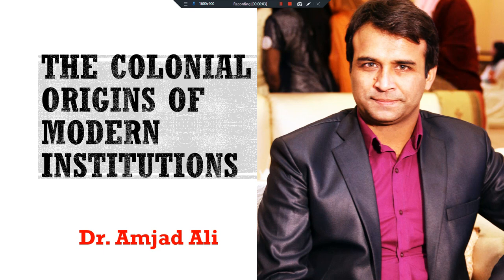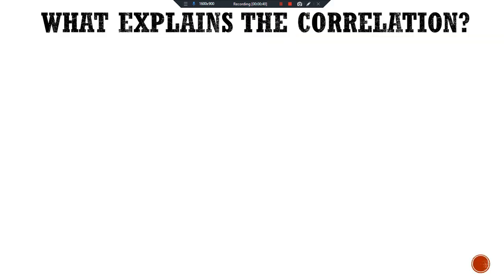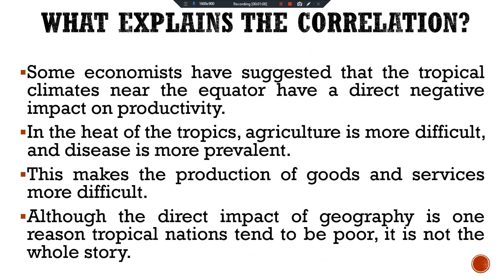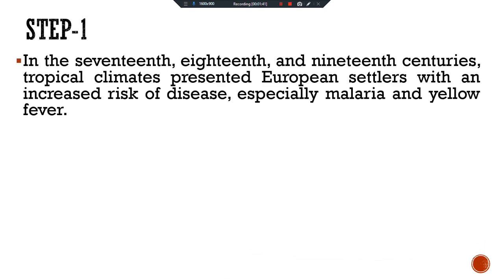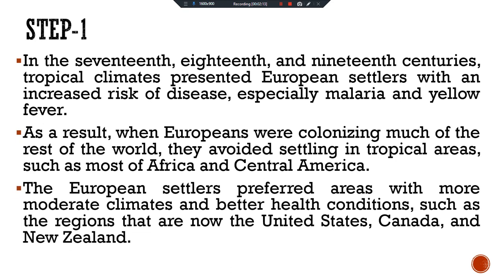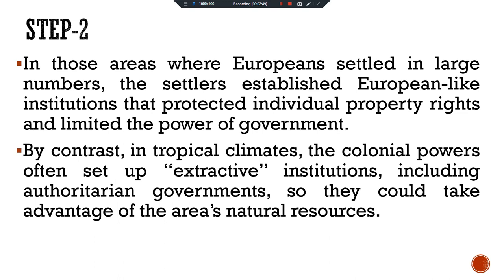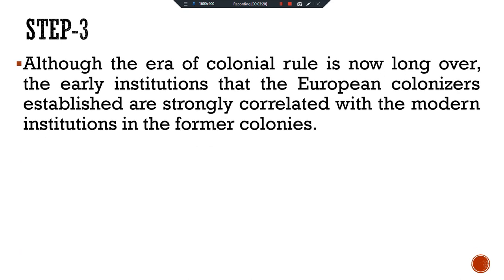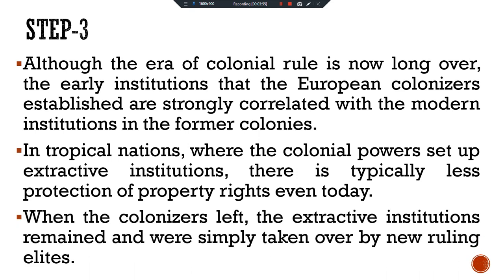The Colonial Origins of Modern Institutions;Mankiw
P-234-P-235.Ch.8
The Colonial Origins of Modern Institutions